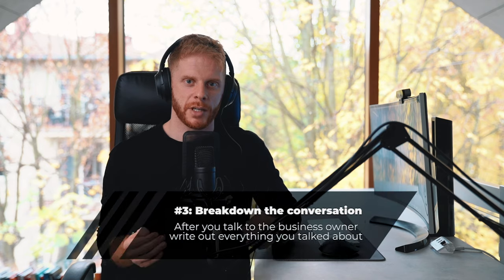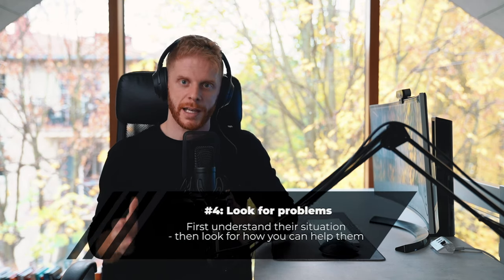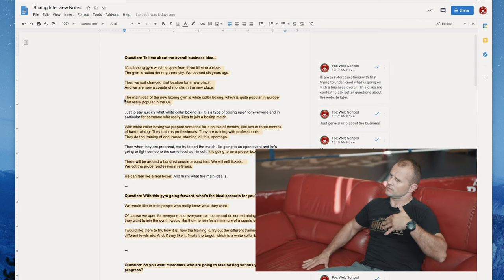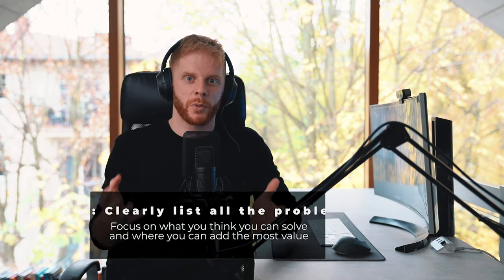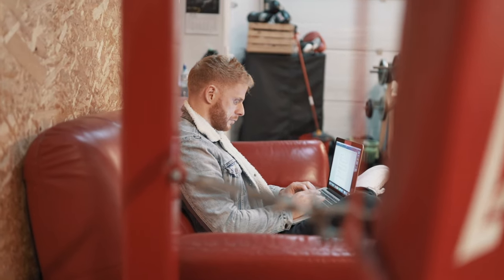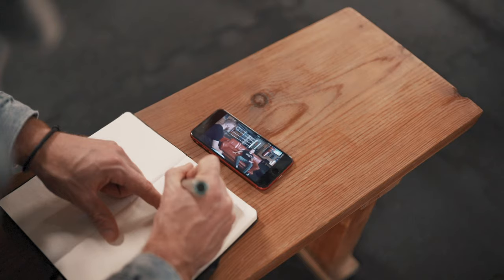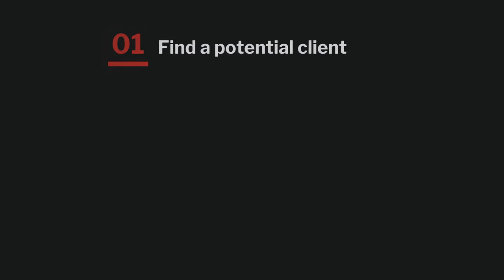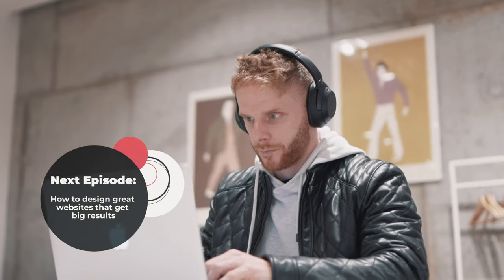5 Easy Steps To Build ANY Website